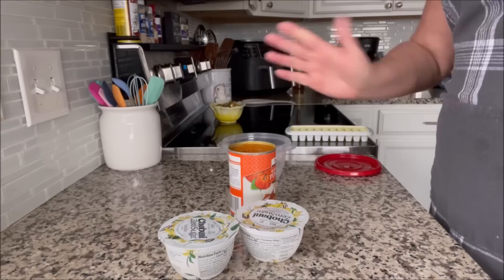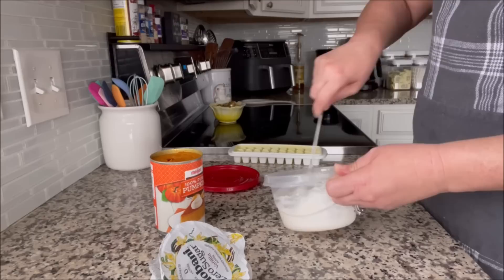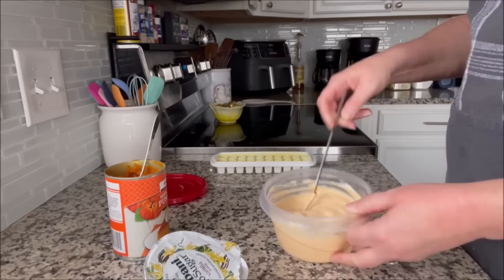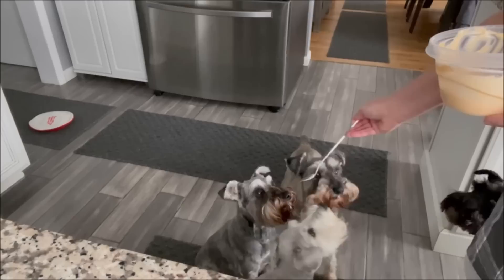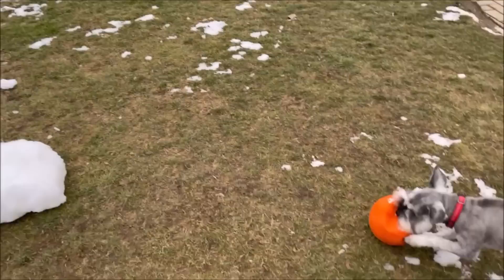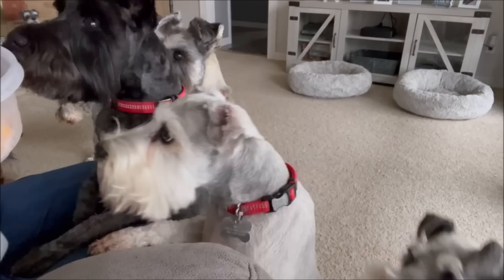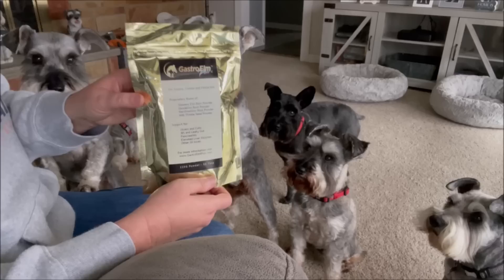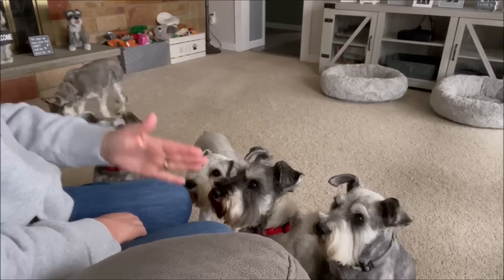Birthday Treats | Life With Schnauzers